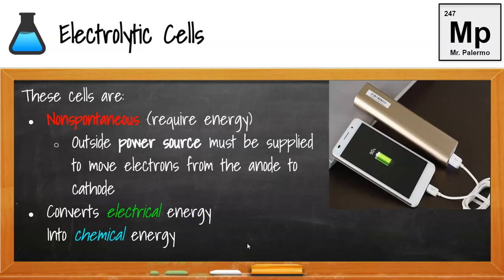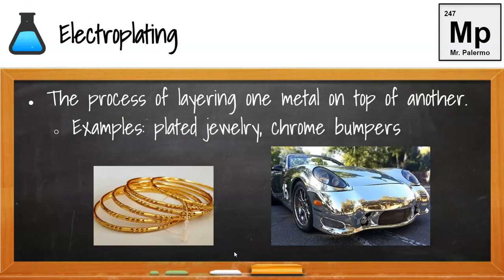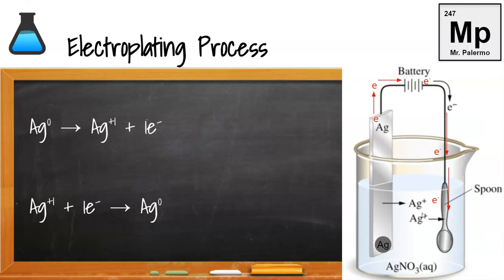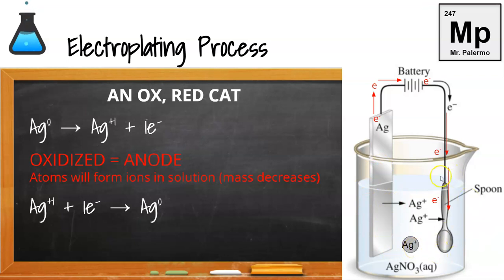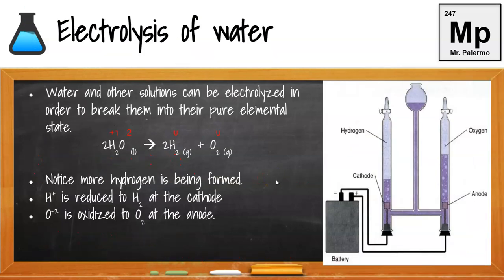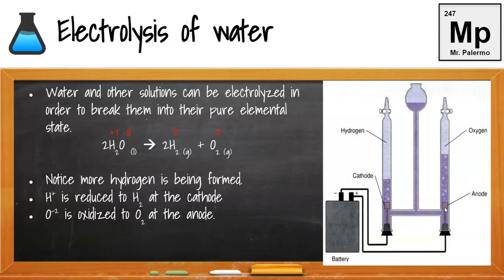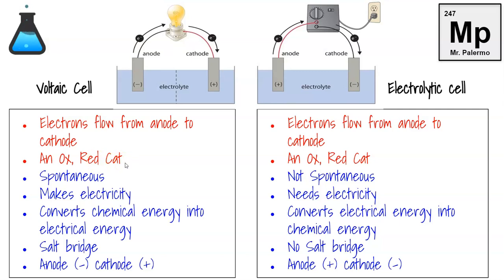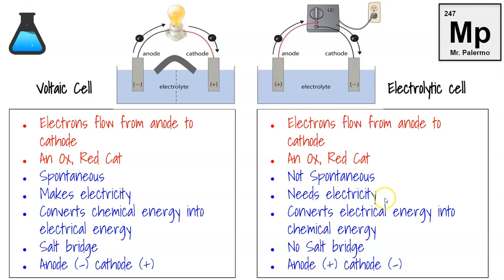lesson 7 electrolytic cells